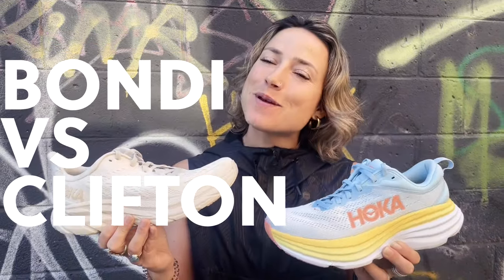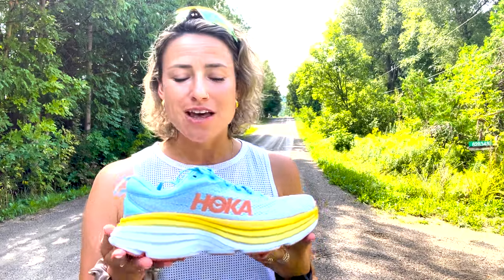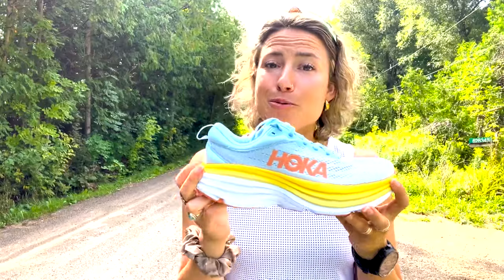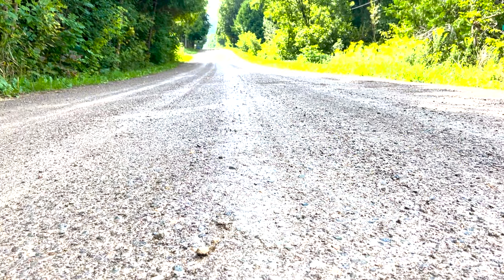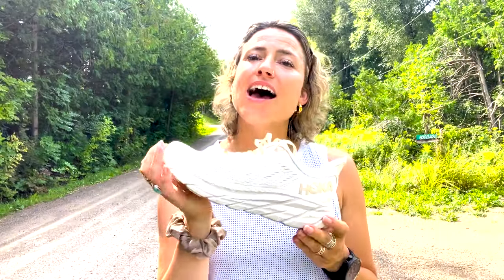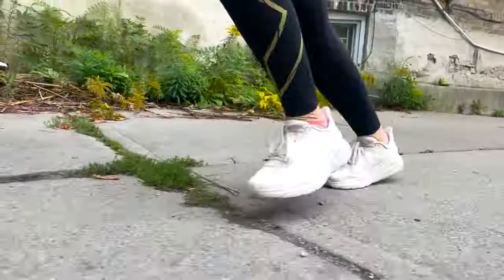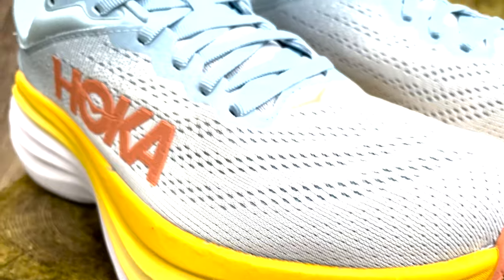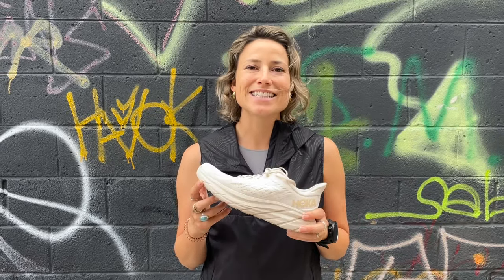HOKA Bondi 8 and Clifton 8: Tested and Reviewed!